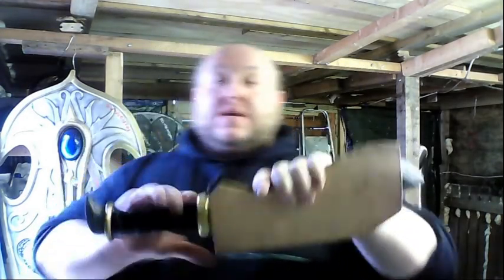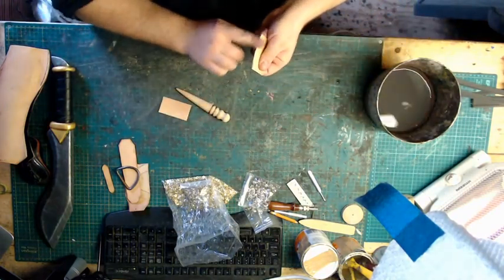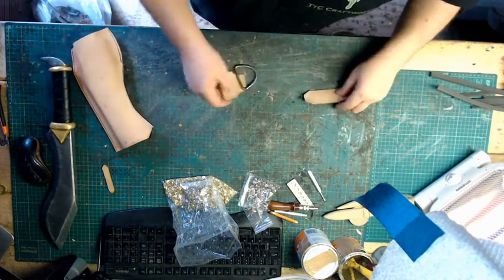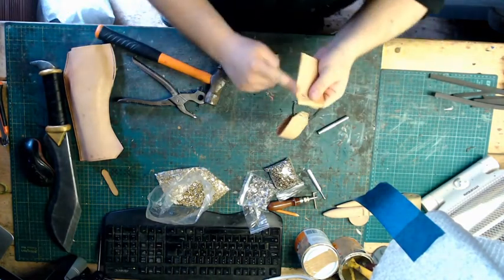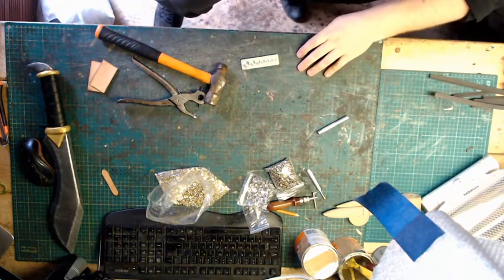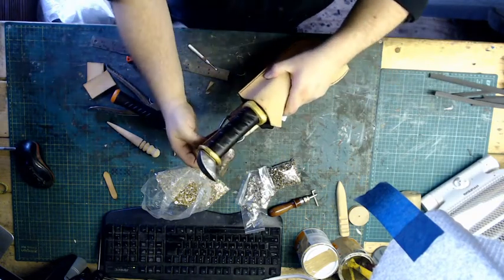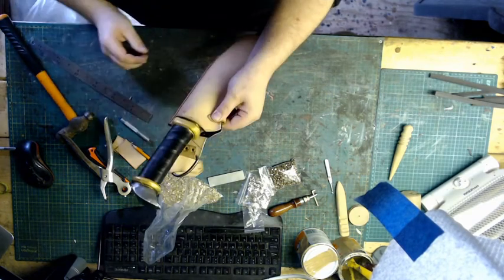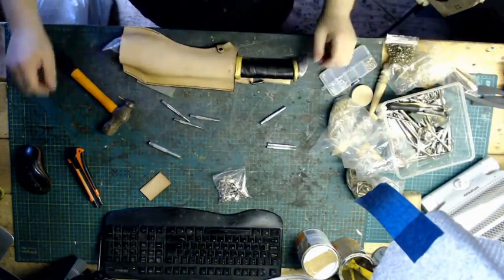easy leather scabbard for larp kukri - part 2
easy leather scabbard for LARP kukri - part 2. in this video we will continue with our leather scabbard for a LARP Kuri dagger. this will show a few more simple techniques for you to learn. I hope you guys like it.

🎵 Track Info:
Title: Levity by Johny Grimes
Genre and Mood: Ambient + Calm